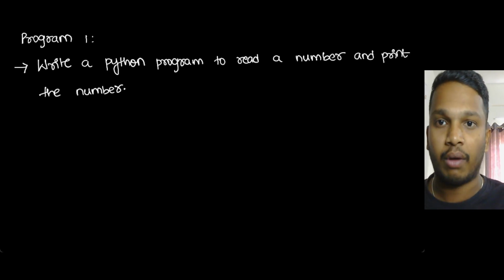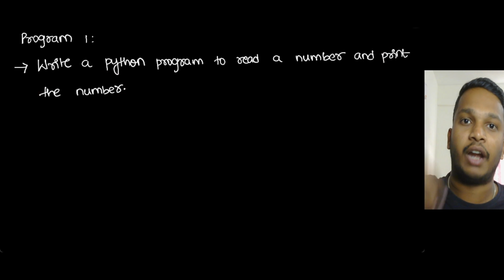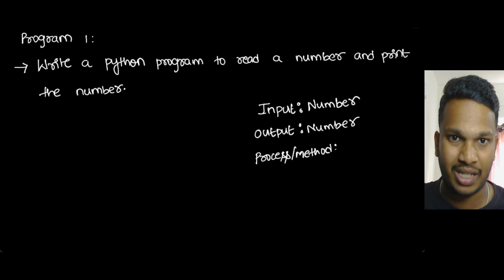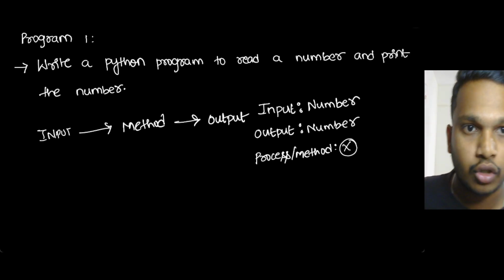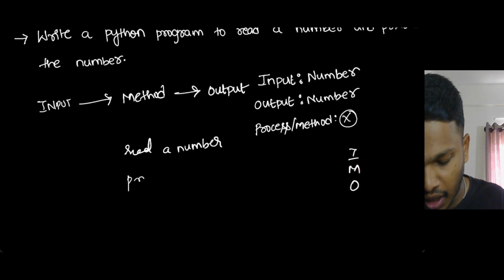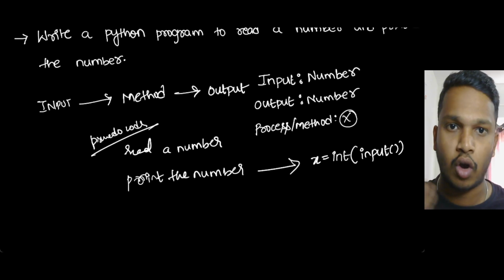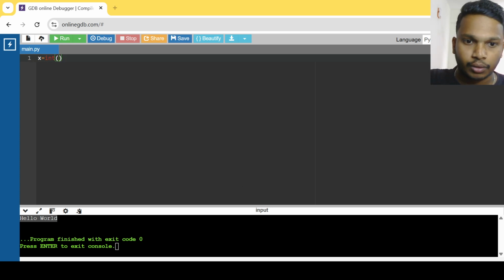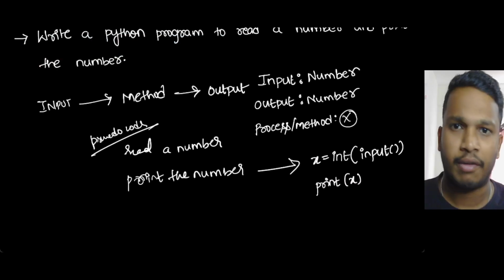P1 Read and print a number